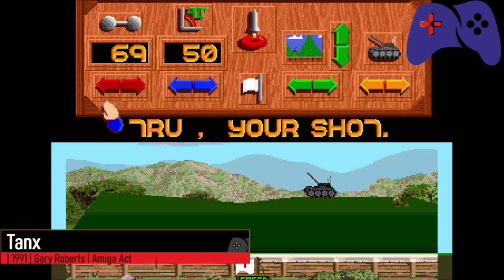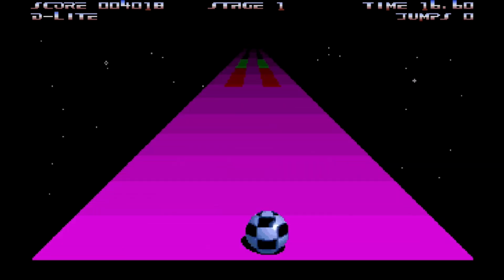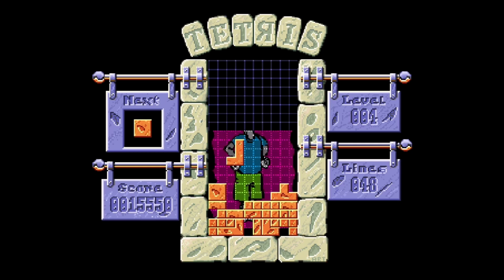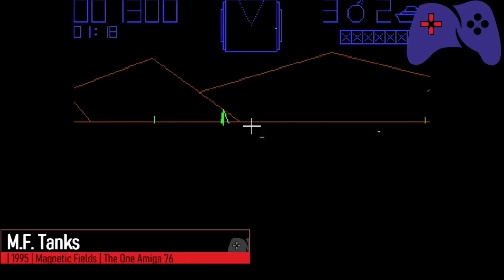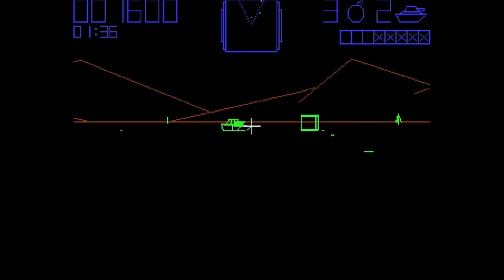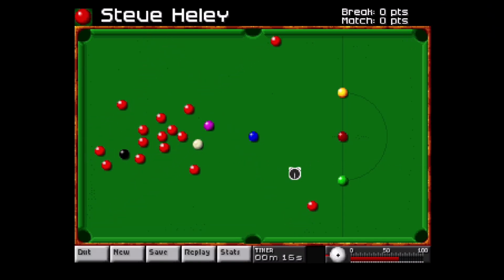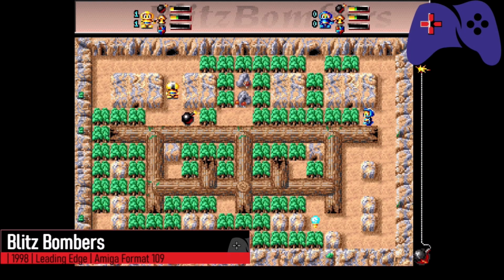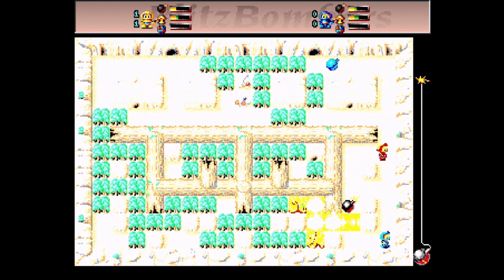A500 Mini - 10 Best Free Games to play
You can find places to download all these games by visiting Hall Of Light

00:00 Intro
00:45 Tanx
01:15 Jump'N Roll
01:45 Tetris Pro
02:15 M.F. Tanks
02:45 Gravity Power
03:15 Arcade Snooker
03:45 Tennis Champs
04:15 Sensible Train-Spotting
04:45 Alien Bash II
05:15 Blitz Bombers
05:45 Outro